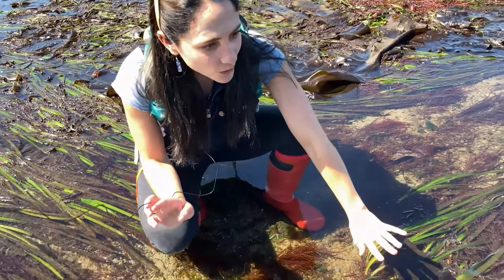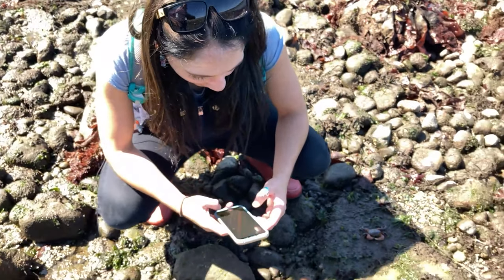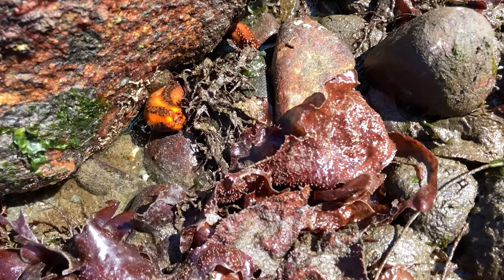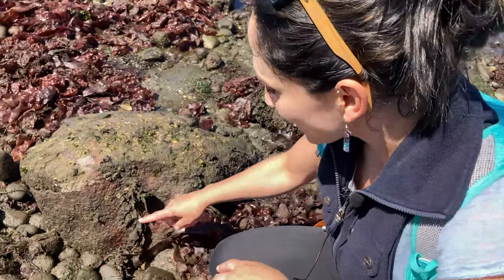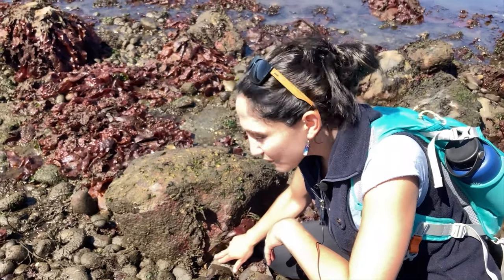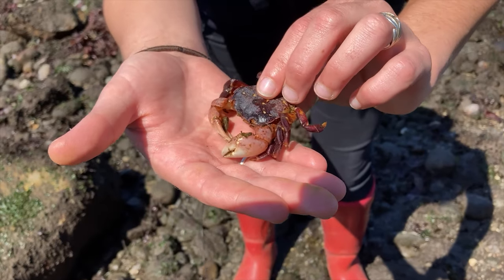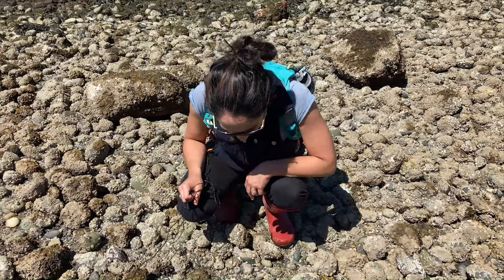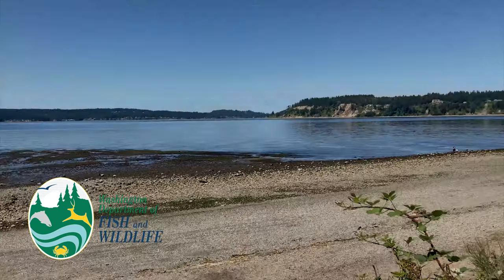LifeOutdoors Tidepooling at Titlow Beach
Come explore Tacoma's tidepools with us! On our journey we saw sea cucumbers, sea cauliflower, hairy helmet crabs, purple shore crabs, chitons, limpets, gulls, great blue herons, river otters, harbor seals, Caspian terns, and more!